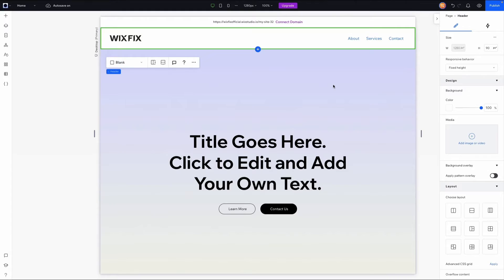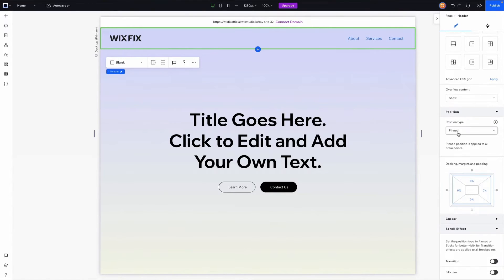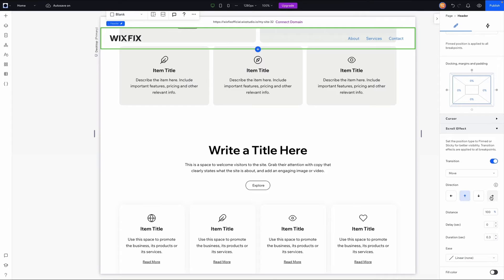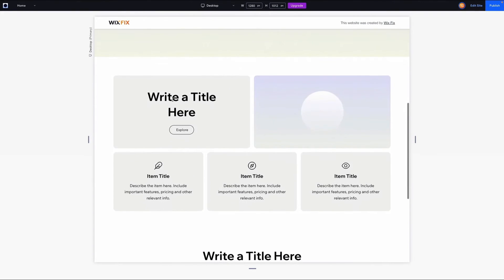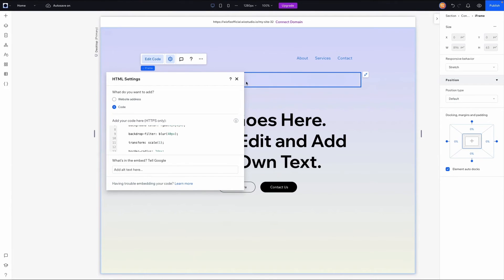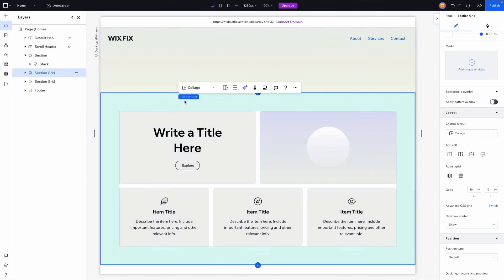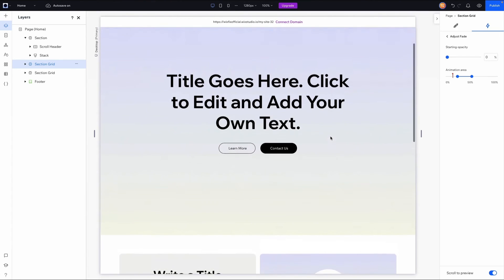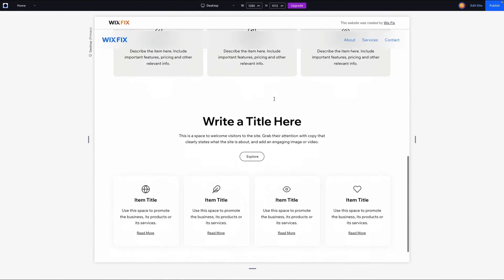Header Transition in Wix Studio | Wix Fix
In this video, I show you 3 no code header transitions in Wix Studio. Some use the built in options and the last one uses the built in effects.